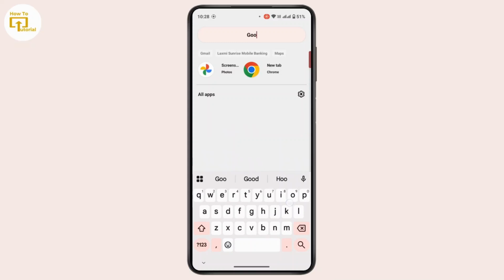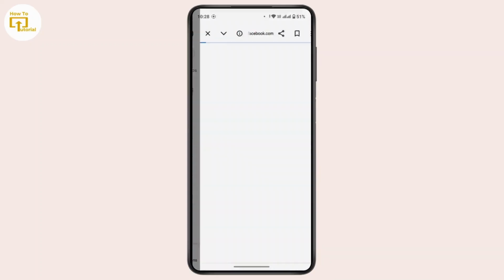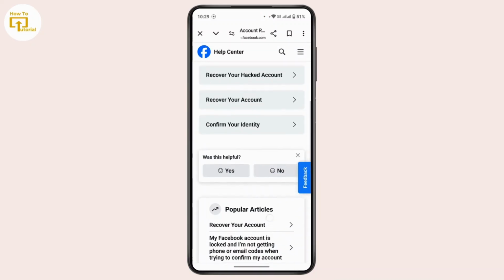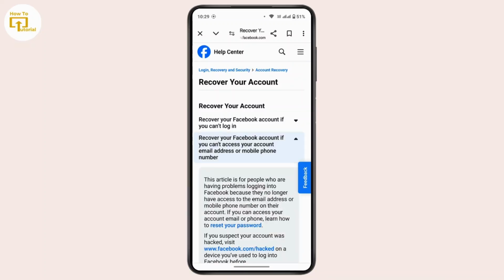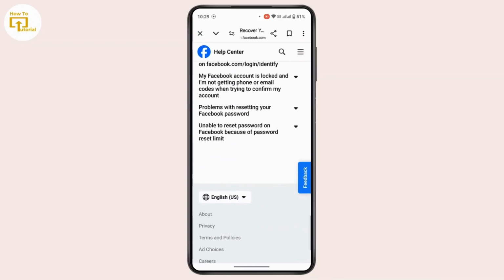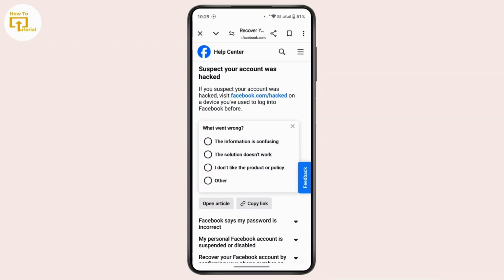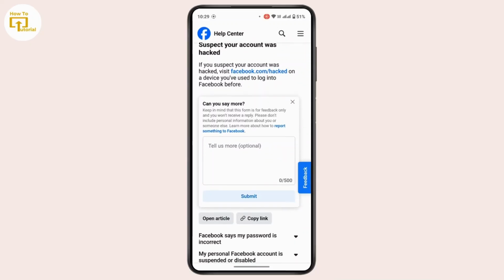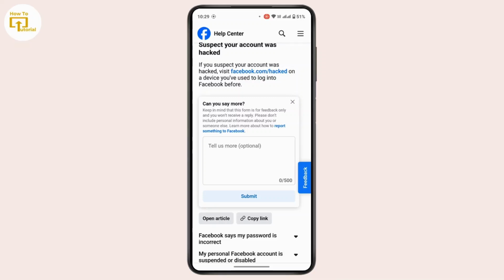How to Unlock Facebook Account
How to Unlock Facebook Account @LoginHelps
In this tutorial, Kate walks you through the steps on how to unlock your Facebook account quickly and effectively. If you're having trouble accessing your account, this step-by-step guide will help you recover your account by submitting a request to Facebook Support. Watch till the end to learn how to use the Facebook Help Center and recover your account if you're unable to access your email or phone number associated with the account.

Chapters:
00:00:00 - Introduction
Learn how to unlock your Facebook account with this easy step-by-step guide.

00:00:15 - Access Google
Launch Google and type in "Facebook Help Center" to begin.

00:00:30 - Navigate to Facebook Help Center
Click the first link to go to the official Facebook Help Center page.

00:00:40 - Login Recovery & Security
Under the Help Center, tap "Login Recovery and Security" for further options.

00:00:55 - Select Recover Your Account
Scroll and select "Recover Your Account" to start the process.

00:01:10 - Choose Account Recovery Option
Select the second option for account recovery when you can't access your email or phone number.

00:01:25 - Select "No" for Help
When asked if the solution worked, select "No."

00:01:35 - Provide Account Description
Describe your issue and provide valid reasons for the locked account.

00:01:50 - Submit Request to Facebook Support
Tap on "Submit" to send your account recovery request to Facebook.

00:02:00 - Wait for Facebook's Response
Facebook Support will review your request and help unlock your account.

00:02:15 - Conclusion